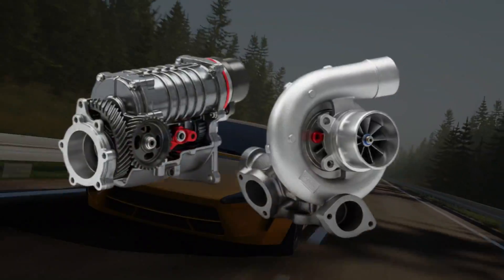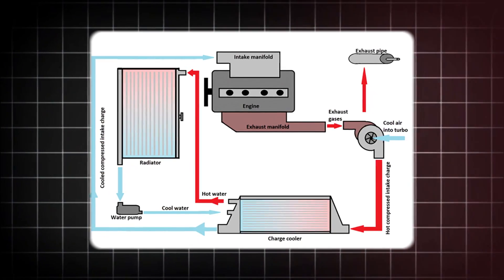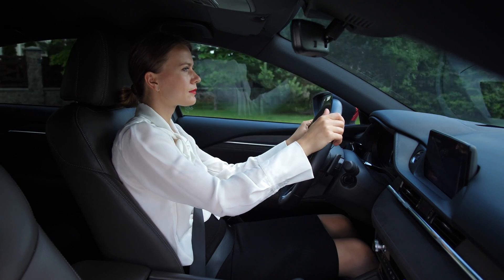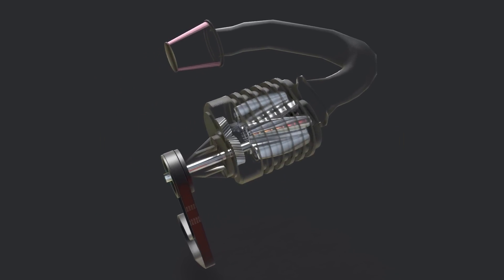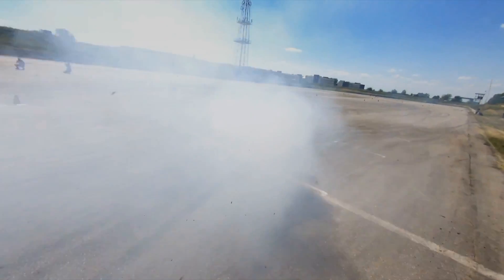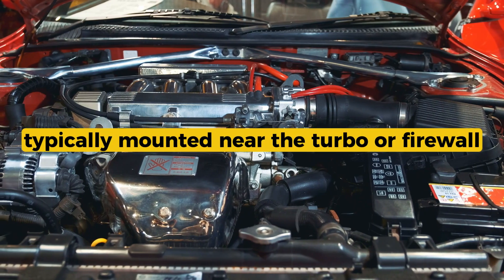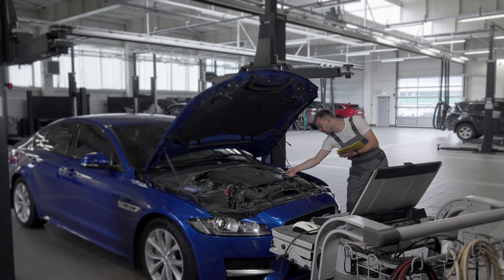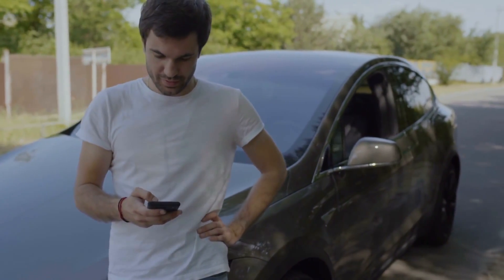P0234 Code: Engine Overboost Condition – Causes, Symptoms & Diagnosis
P0234 code: Engine Overboost Condition, a fault commonly found in turbocharged engines. This code usually means that boost pressure is too high, which can be caused by a sticking wastegate, boost control solenoid failure, vacuum leaks, or ECU issues. We’ll go over common symptoms like limp mode, check engine light, or knocking, along with general diagnostic tips. Always consult a certified technician before performing repairs. Understanding the P0234 code can help prevent engine damage from excessive boost pressure.

p0234 engine overboost condition fix, turbo overboost code p0234 explained, p0234 code wastegate actuator stuck, p0234 boost pressure too high symptoms, how to fix p0234 code turbocharged engine, p0234 limp mode overboost diagnosis, turbo boost control solenoid failure p0234, p0234 overboost check engine light, diagnosing p0234 engine code, p0234 boost pressure sensor or wastegate